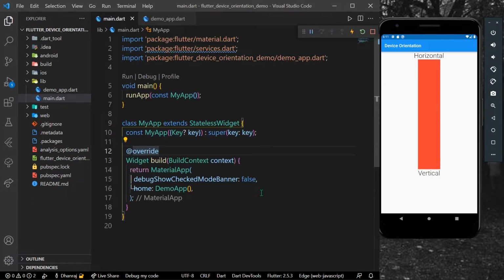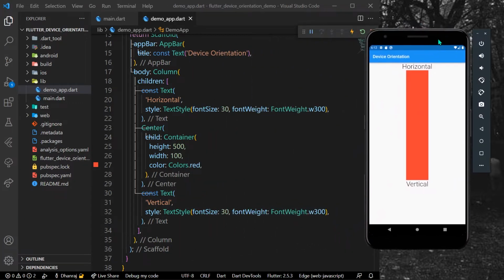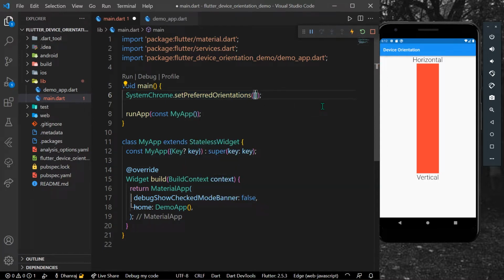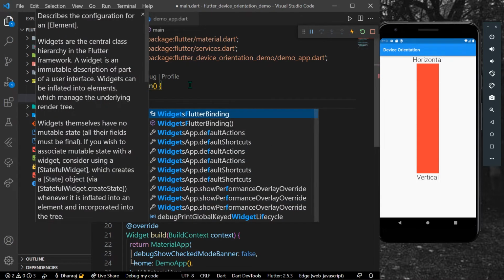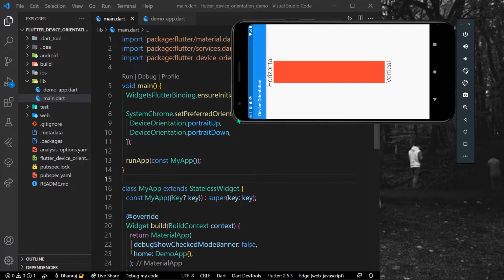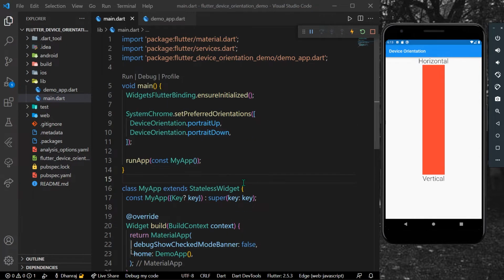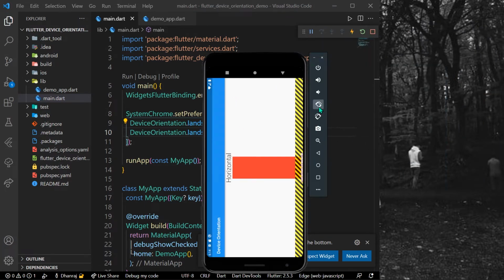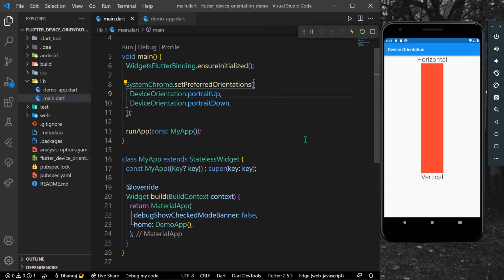Flutter Device Orientation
Learn how you can control device orientation in flutter easily in this video.